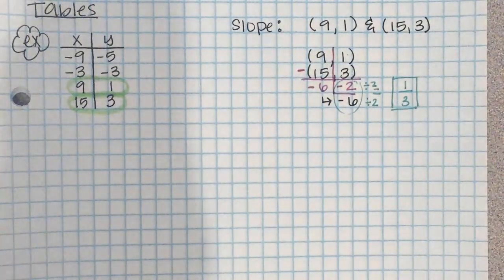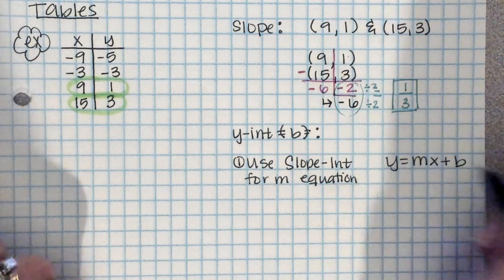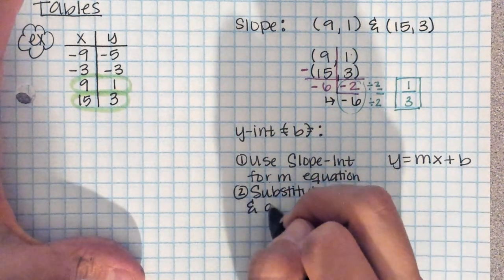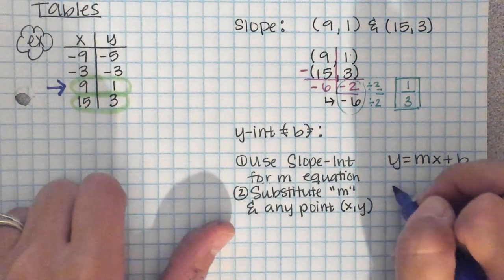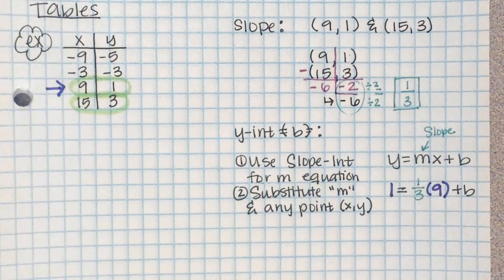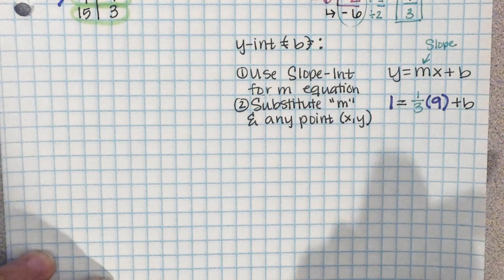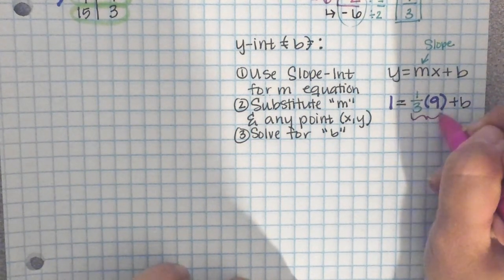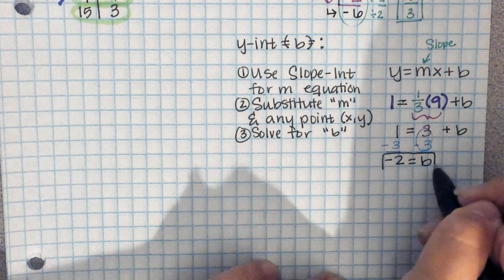Linear Key Features + Slope of Tables & Equations (Part 3)